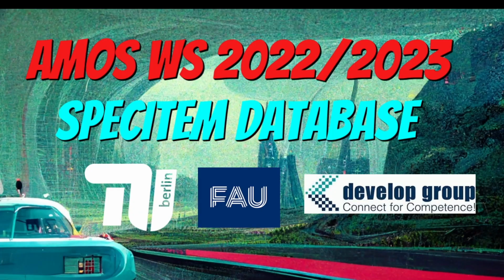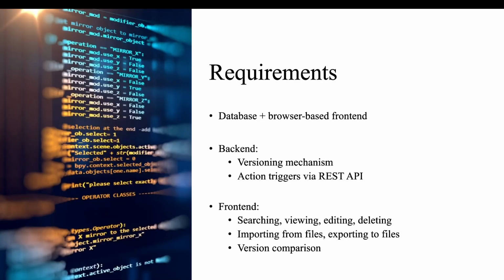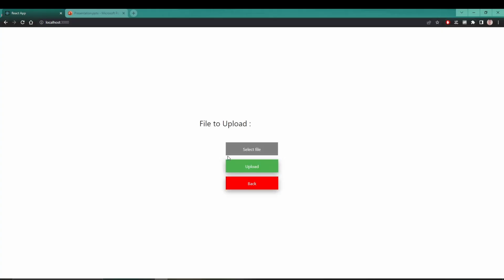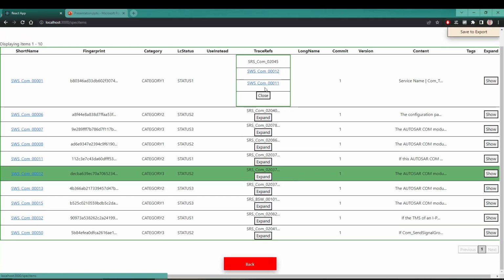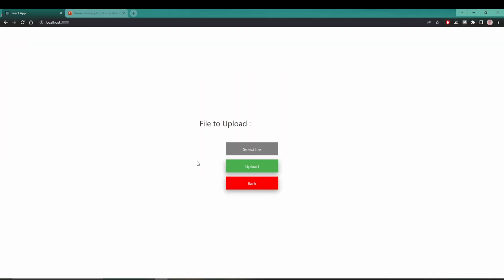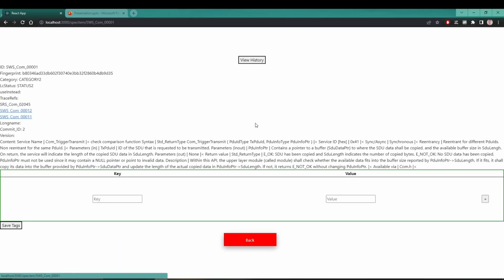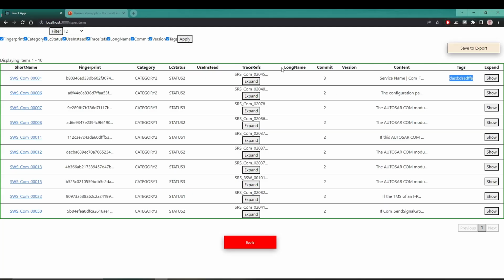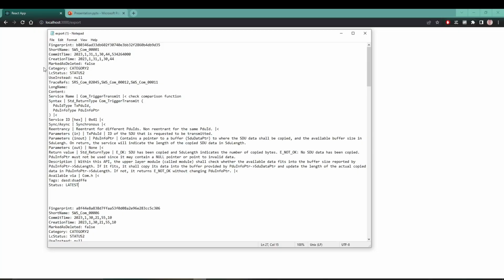SpecItem Database (AMOS Demo Video)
Demo video of the SpecItem Database project with develop group. The project was part of the AMOS Winter 2022/23 project lineup,